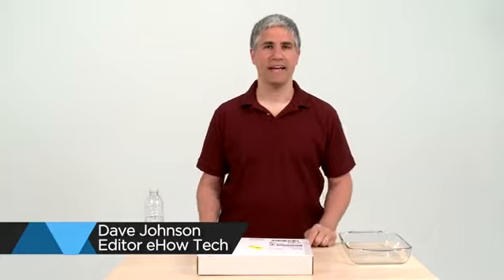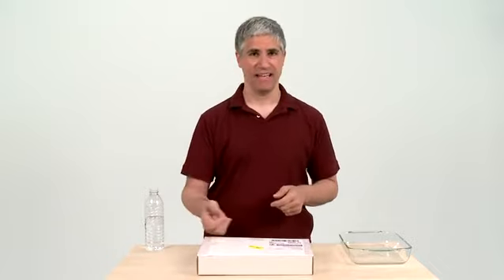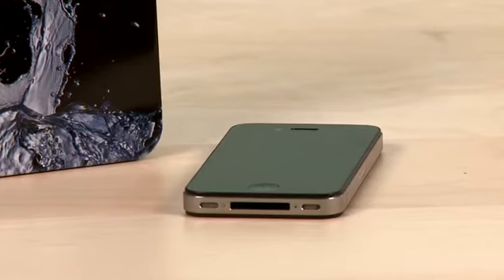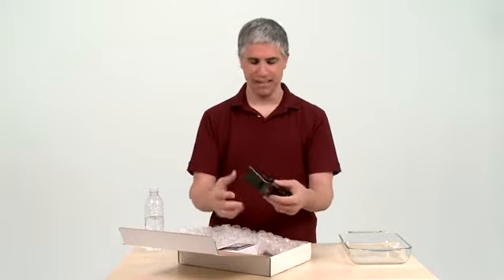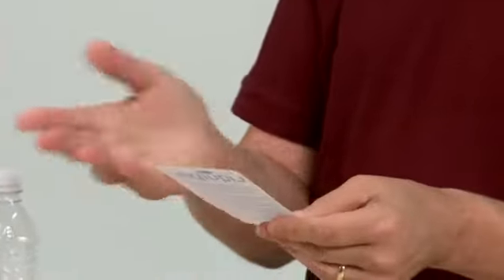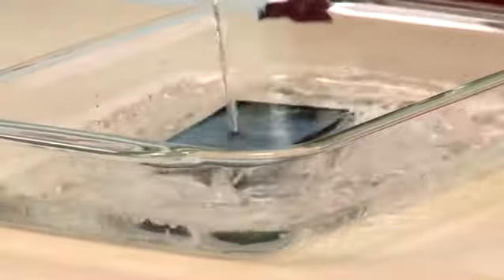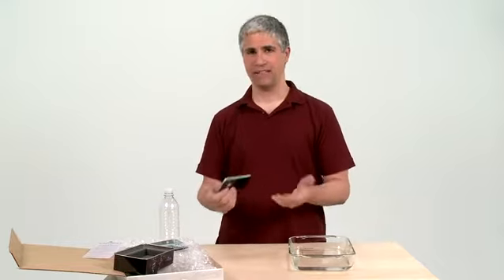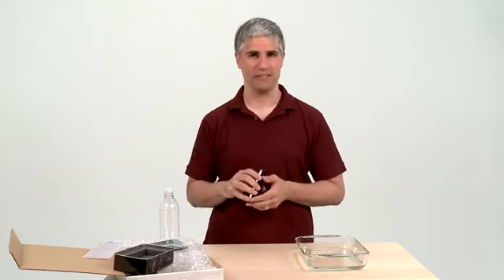Unboxing an iPhone Treated with Liquipel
Unboxing an iPhone Treated with Liquipel. Part of the series: Unboxing Drool-Worthy Gadgets. Never worry about accidentally ruining your phone with water again. In this video clip, see how Liquipel invisibly protects a phone while submerged in water.